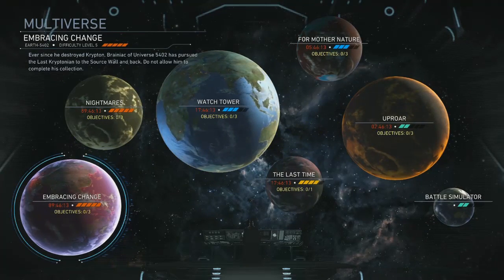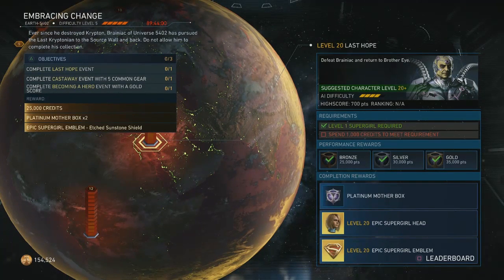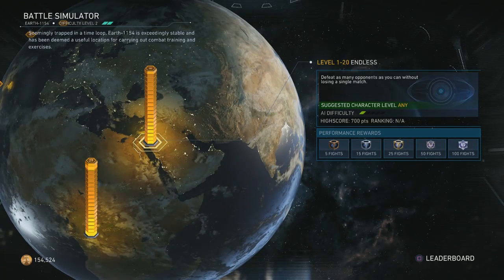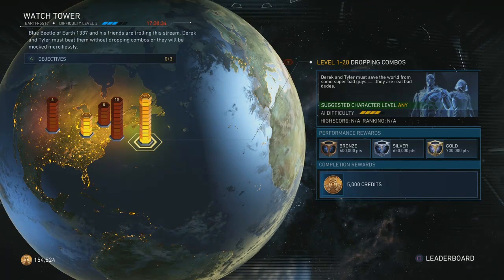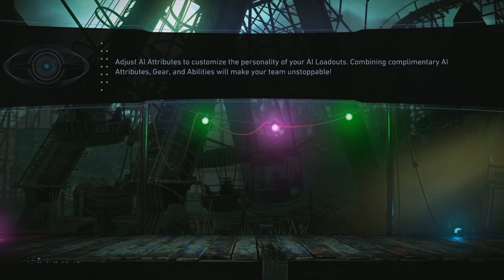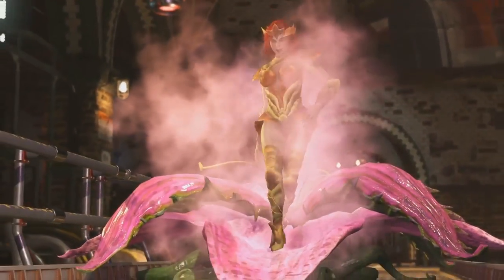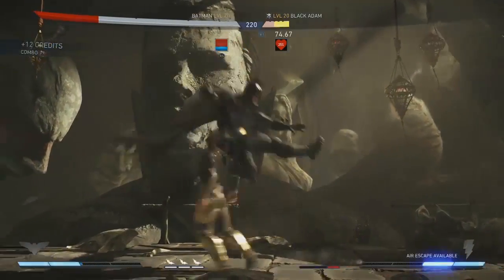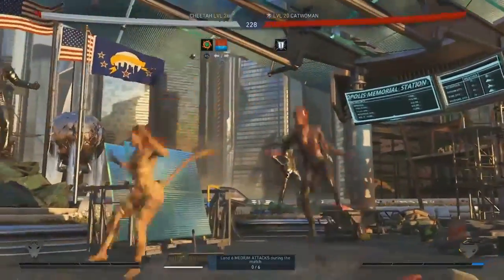Injustice 2 - Multiverse Breakdown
Injustice 2 Stream - May 5, 2017

The Multiverse Breakdown

Injustice 2 - PS4 and Xbox One - May 16,2017